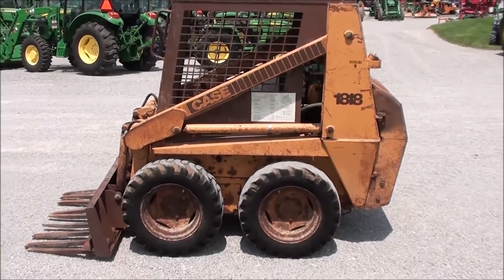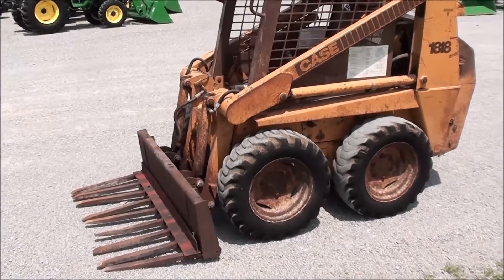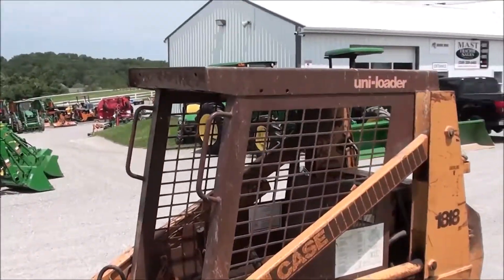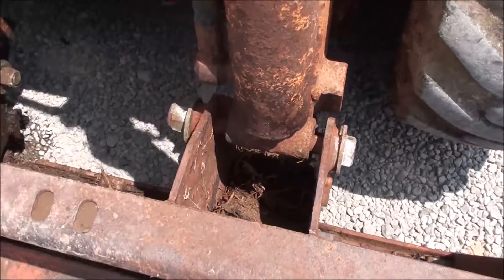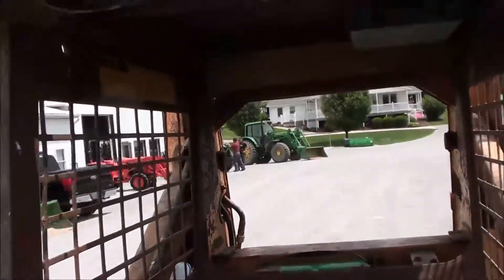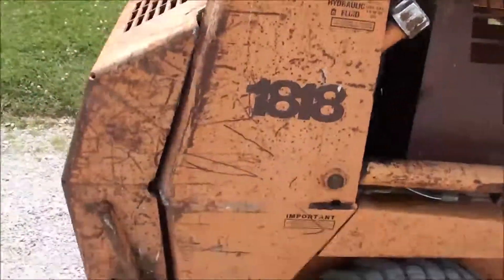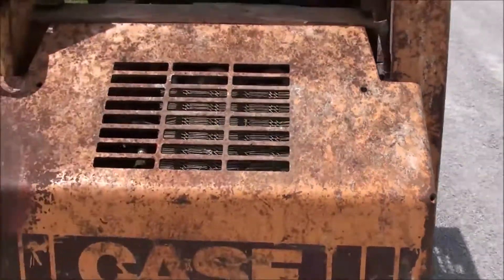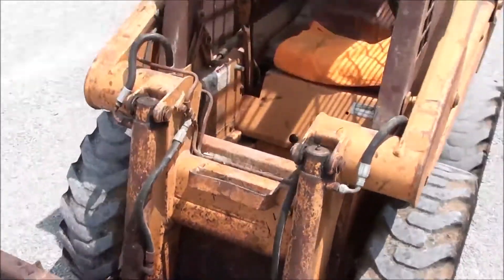1992 CASE 1818 For Sale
Title: 1992 CASE 1818 For Sale

Category: Wheel